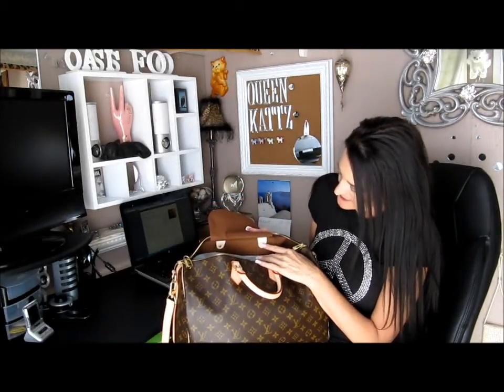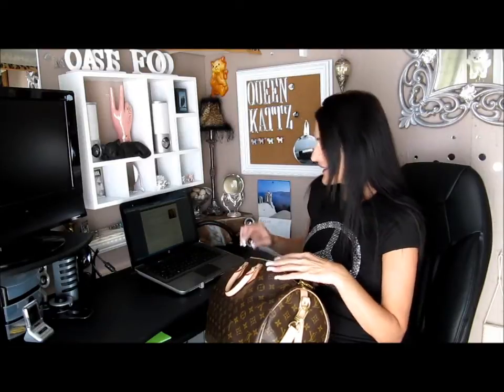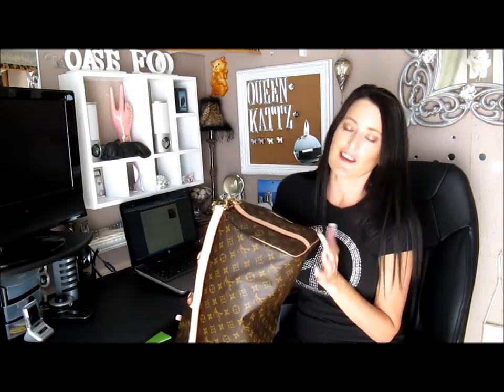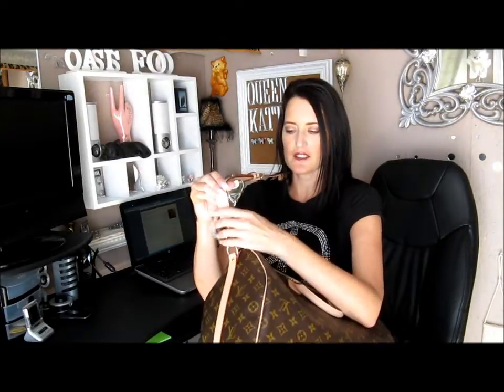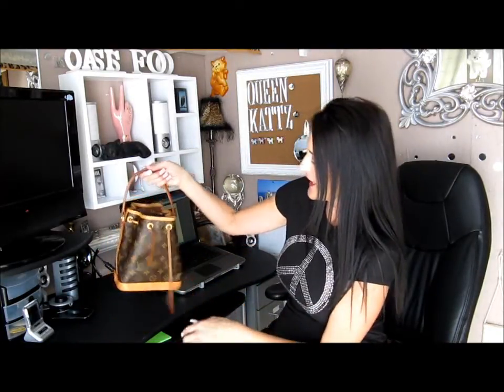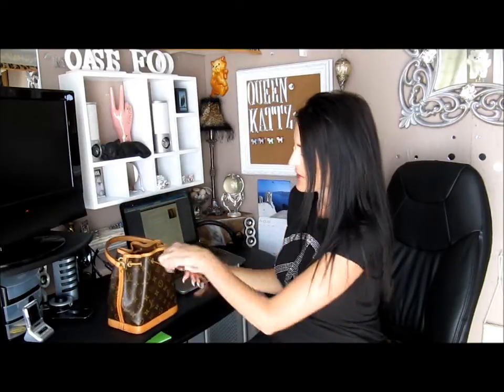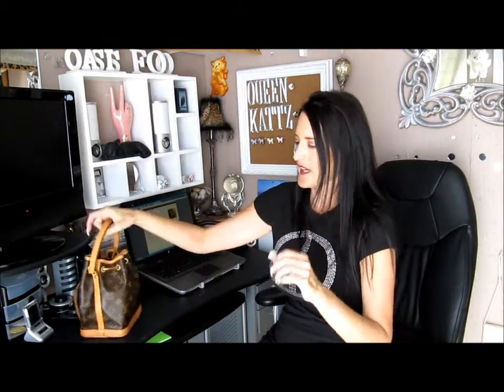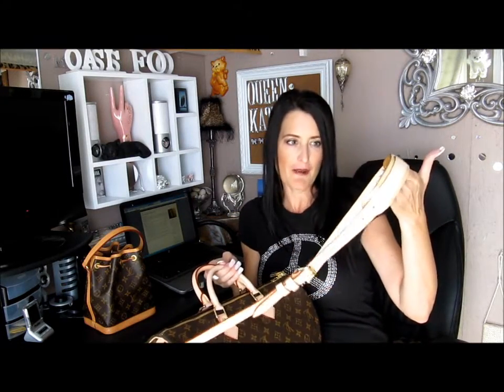Louis Vuitton "FIND OUT WHEN YOUR BAG WAS MADE" !!!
I explain the letter and numbers on my bag.